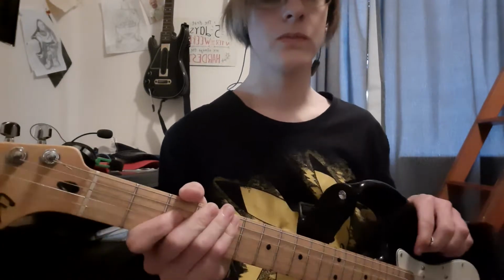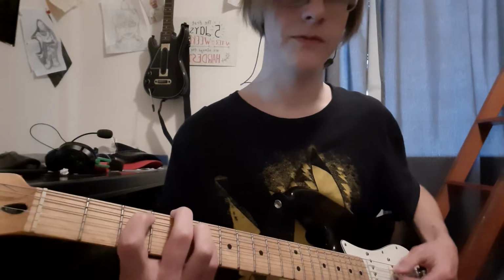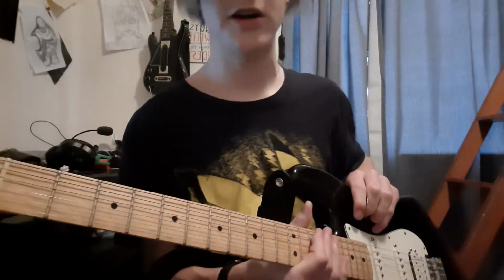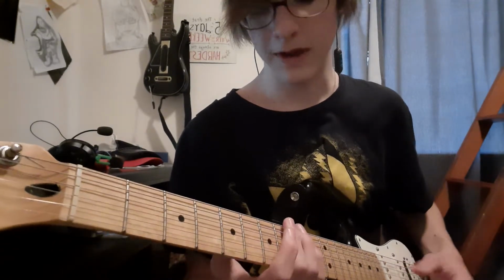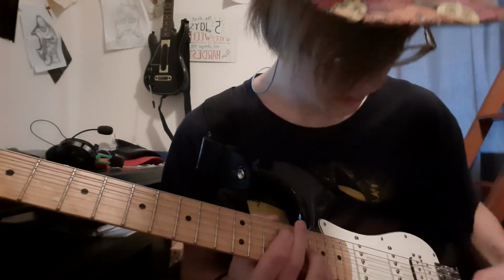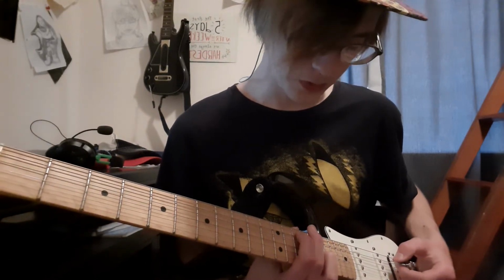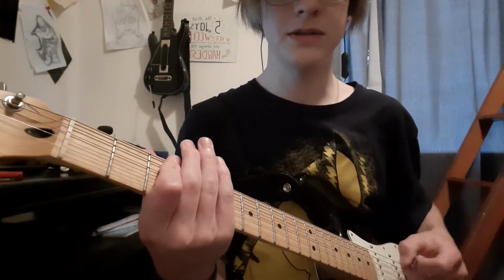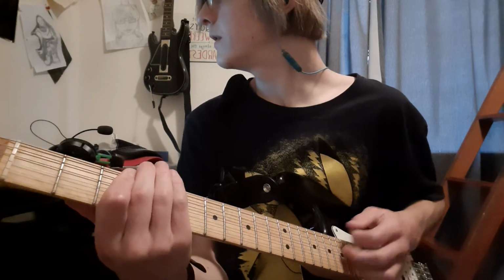BRILLIANT By Shinedown (Guitar Tutorial)